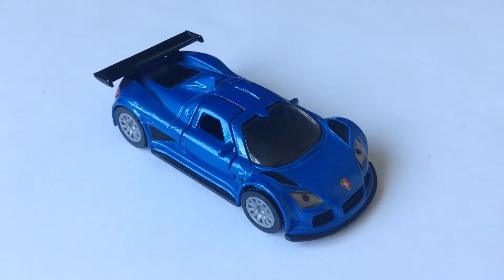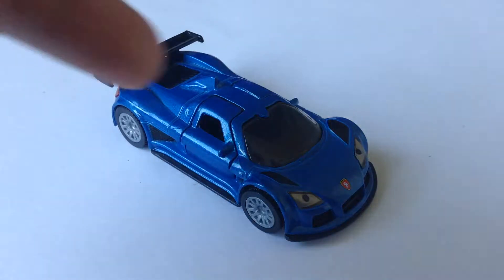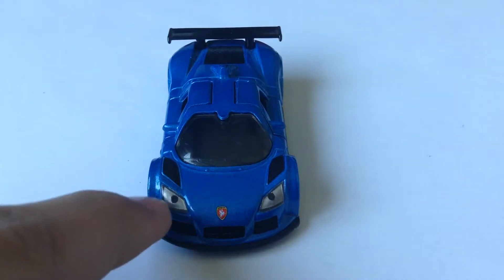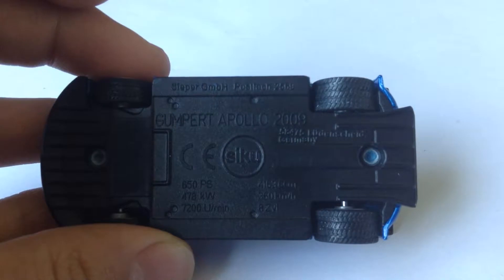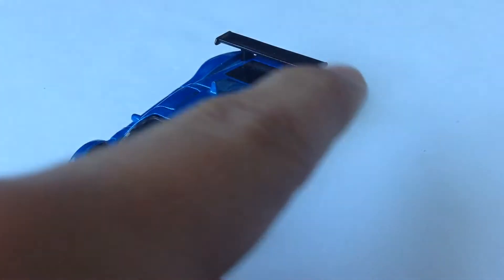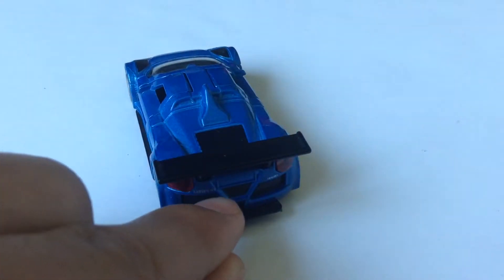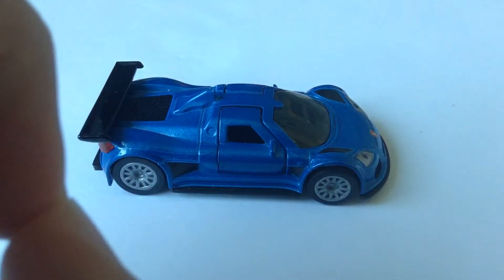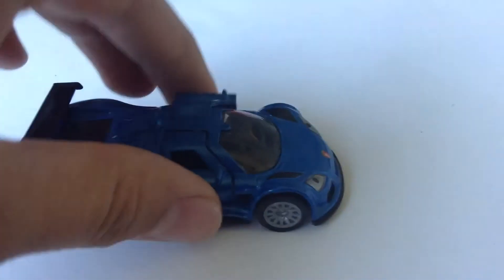Diecast Direct gumpert apollo review